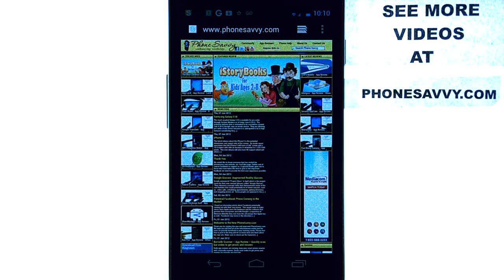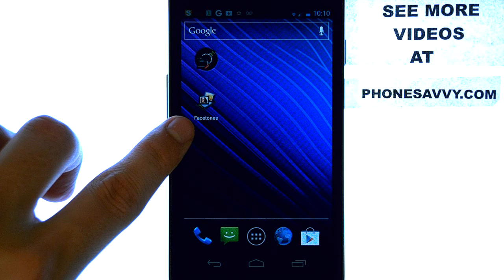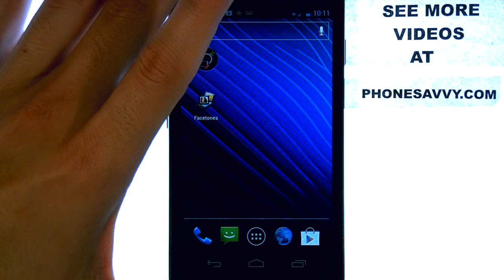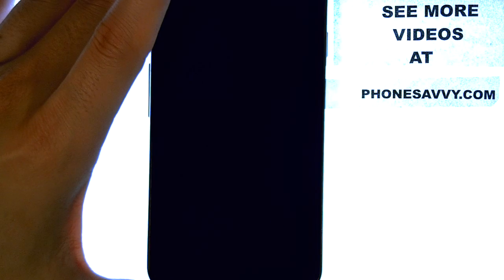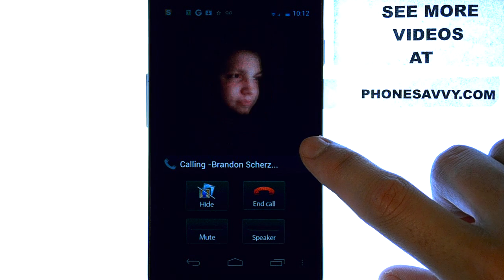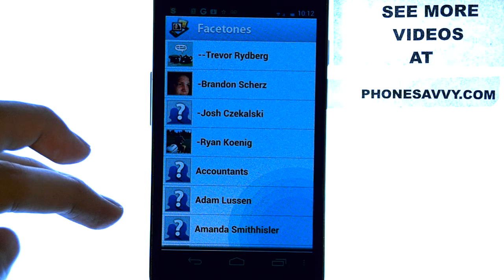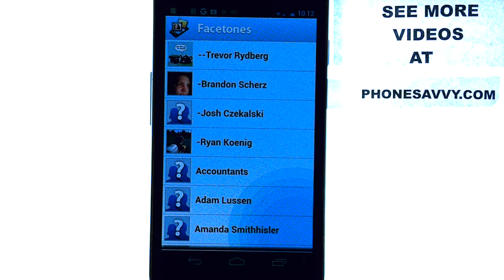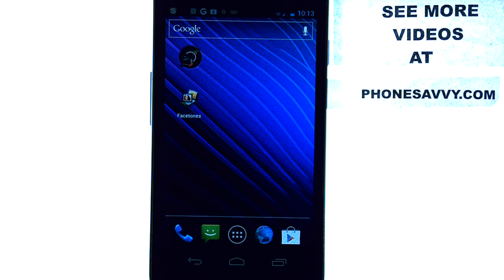Facetones - App Review - Facebook Nuts Your Welcome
This video will show you how to use 'facetones'. We have selected Facetones as one of the best apps available on the Play Store. See your friends recent facebook photos whenever they call or text, or when you call them!